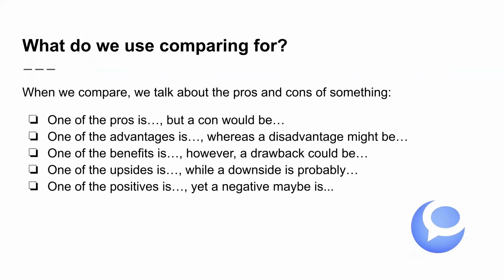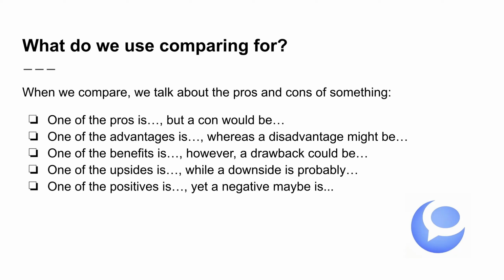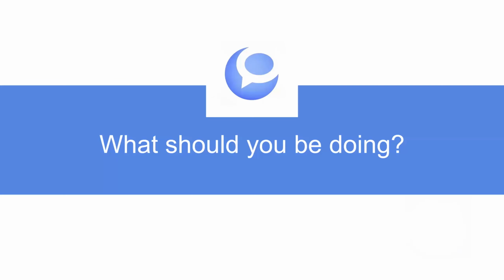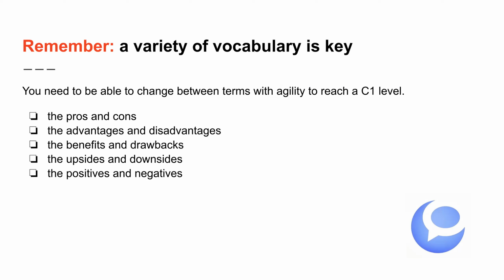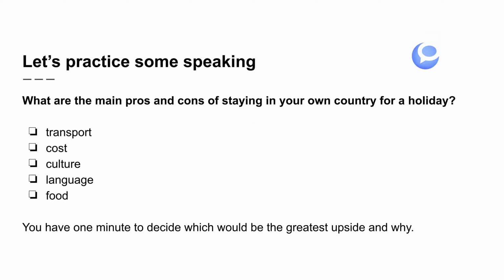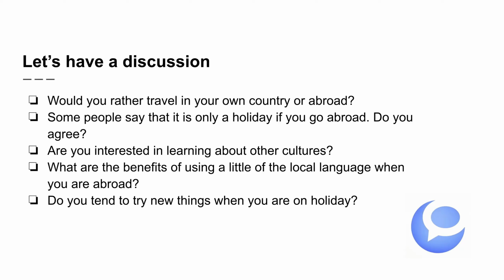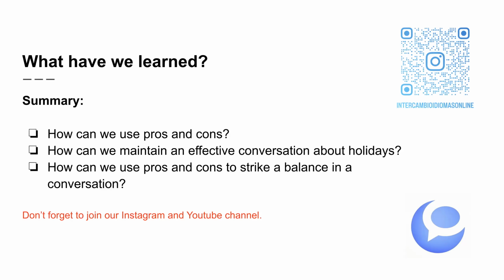C1 WEEK 15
Learn English online with a native British teacher.
Learn English with Marc: Intercambio Idiomas Academy